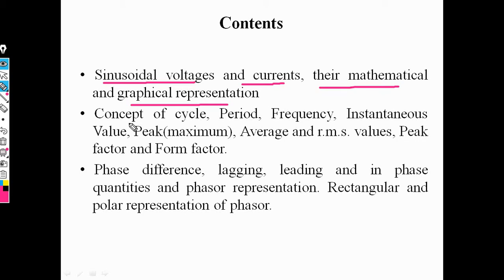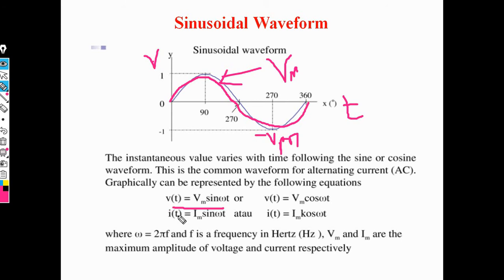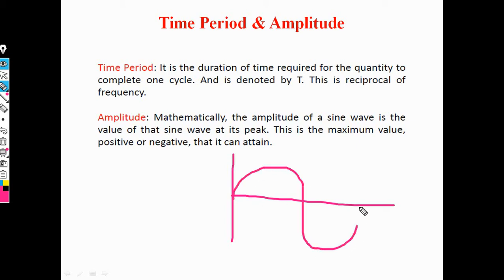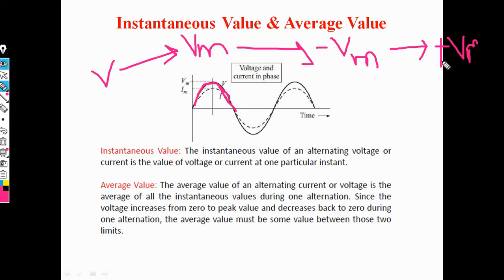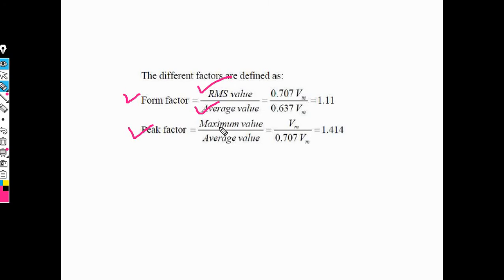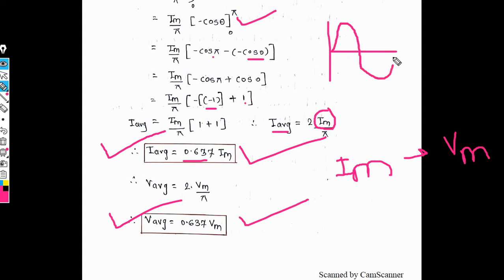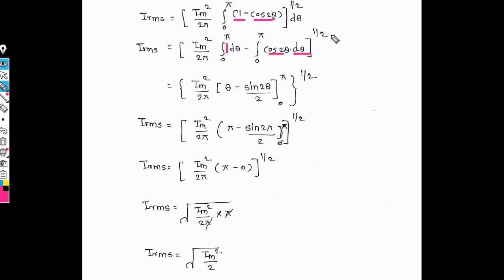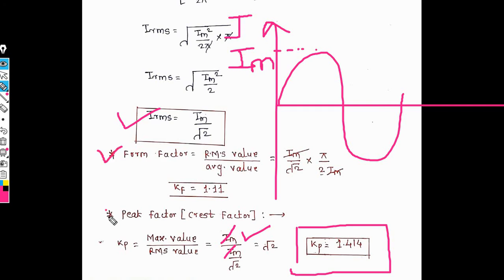3 AC Fundamental Definitions